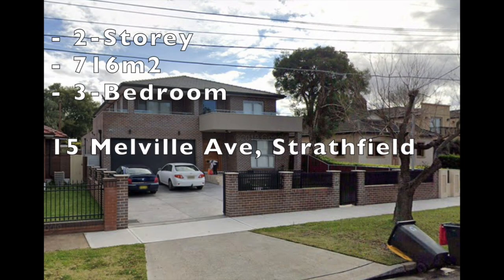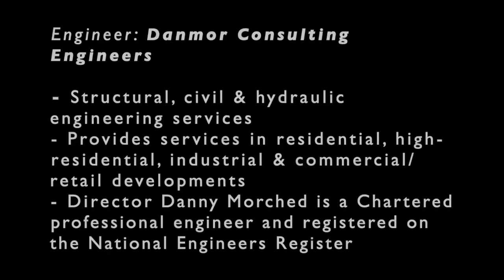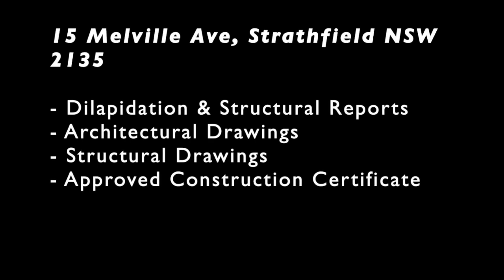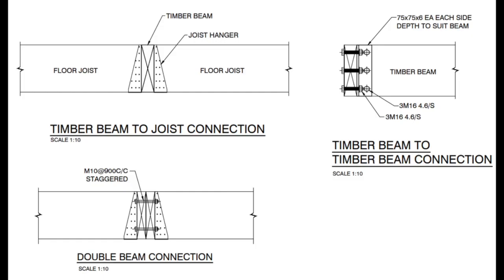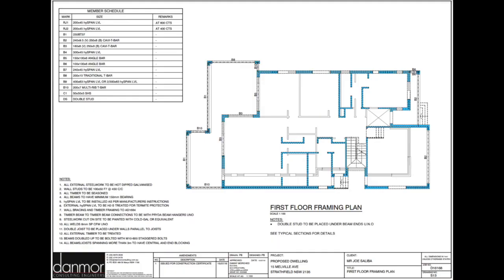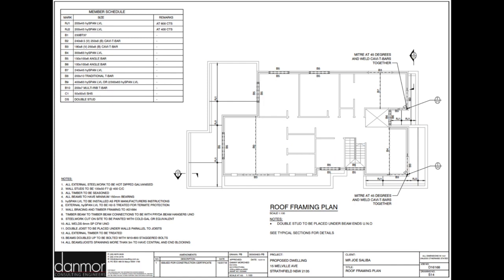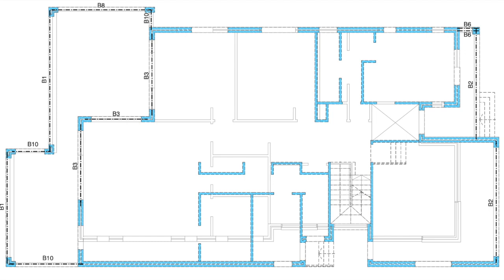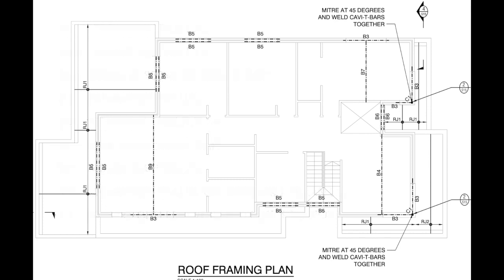Design Team Management - Field Study Video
Design Team Management
Field Study Video Assessment
ID: 13205404